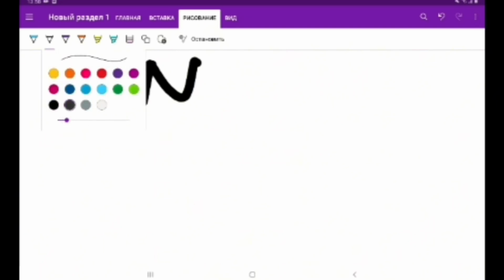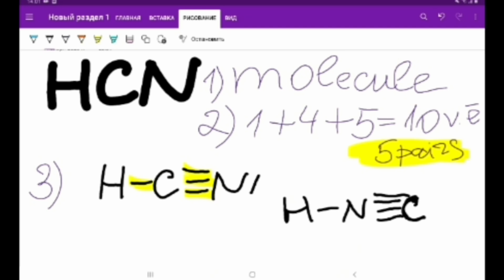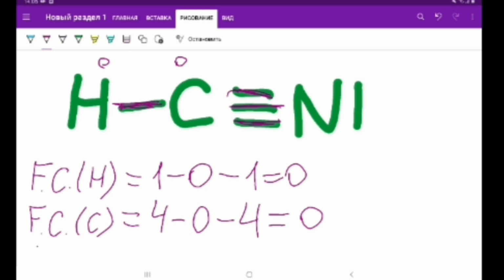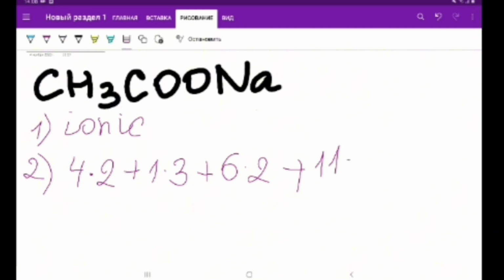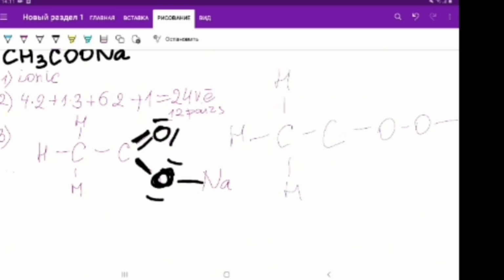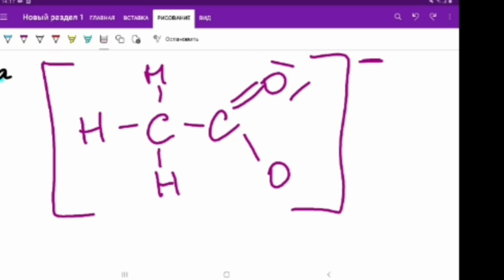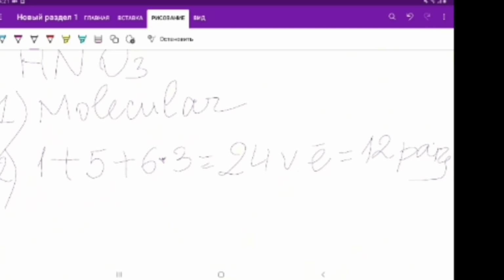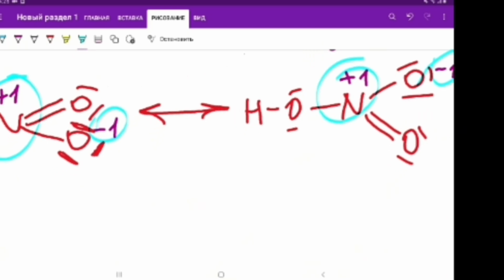Lewis structures. Ionic compounds. Part 2.